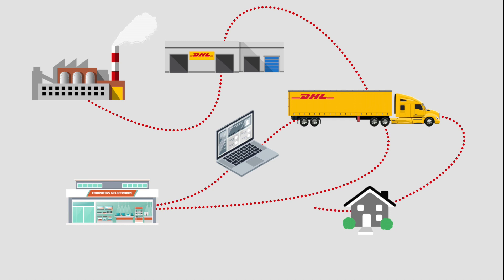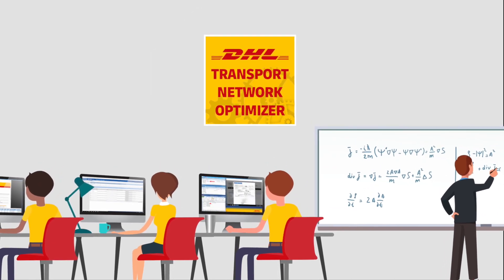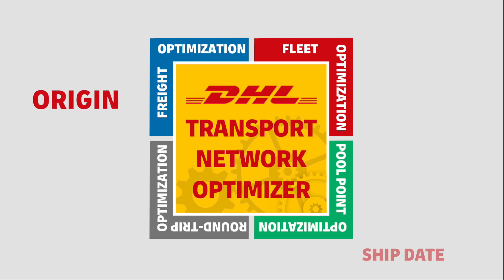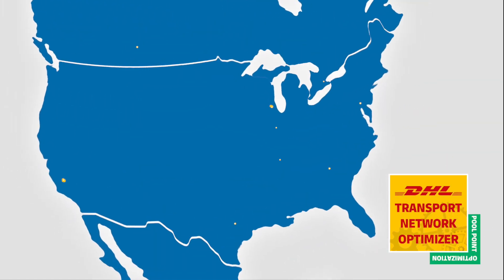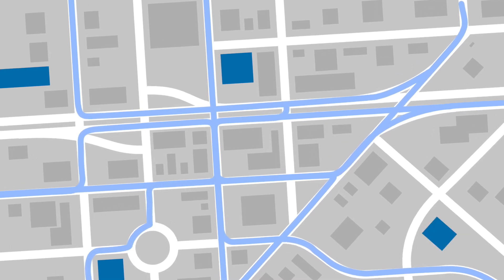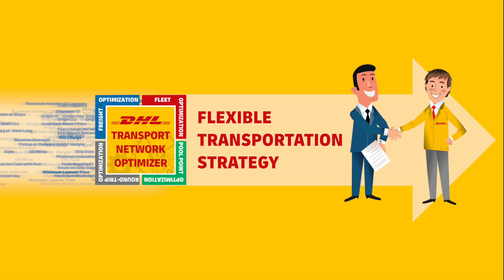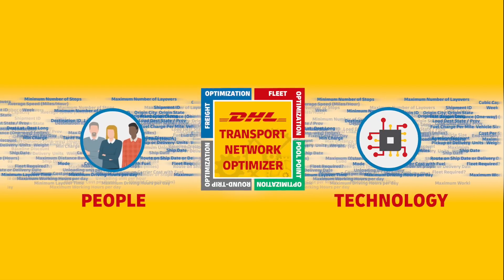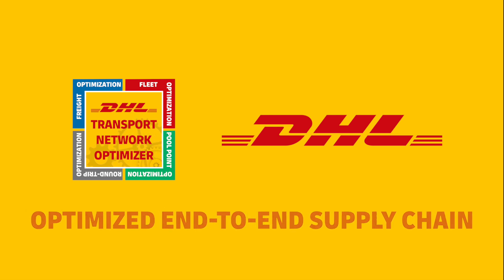DHL Transport Network Optimizer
Our Transport Network Optimizer tool is a result of our continual investment in people and technology. This tool harnesses the power of big data to create more efficient full truckload shipments.